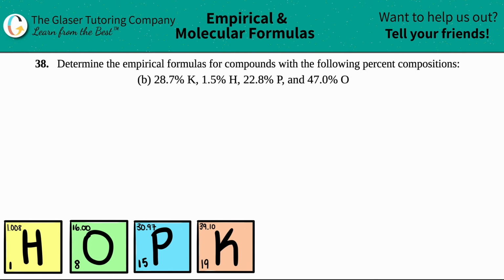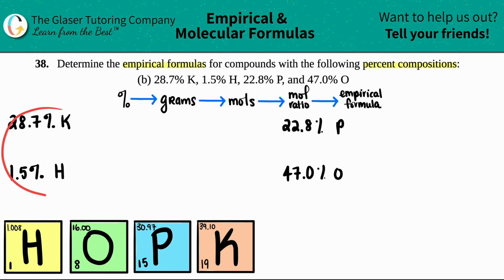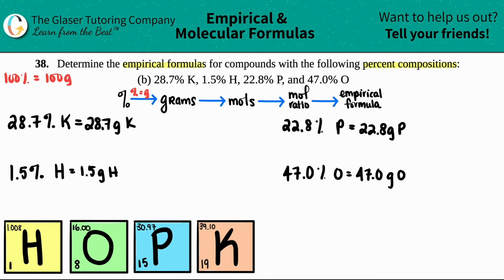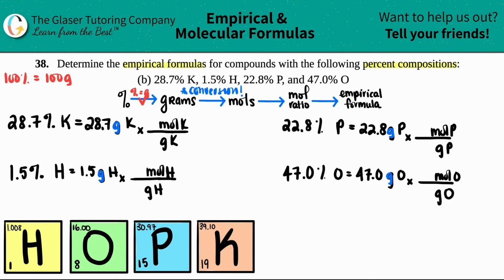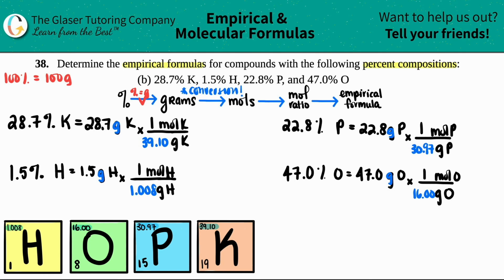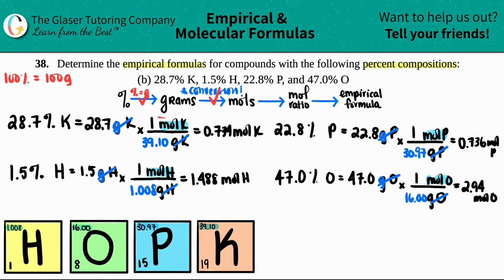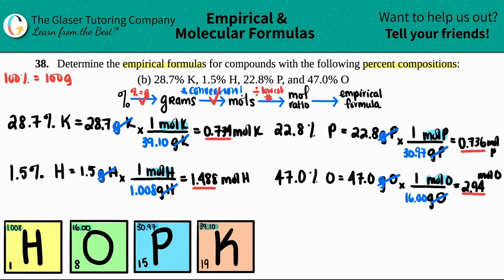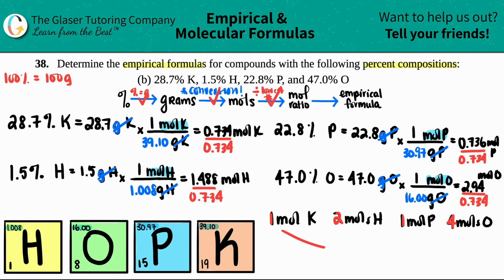3.38b | Determine the empirical formula for a compound with 28.7% K, 1.5% H, 22.8% P, and 47.0% O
Determine the empirical formulas for compounds with the following percent compositions:
28.7% K, 1.5% H, 22.8% P, and 47.0% O